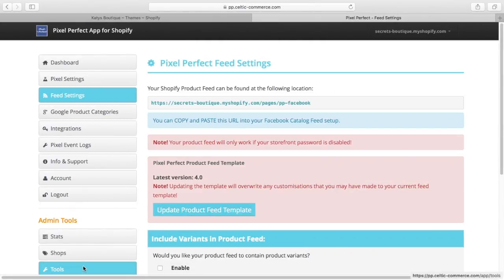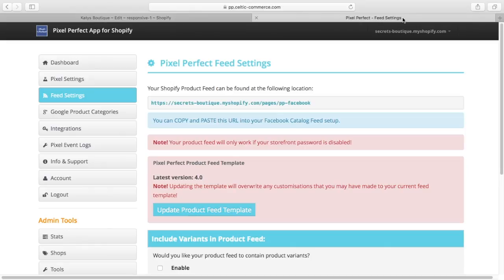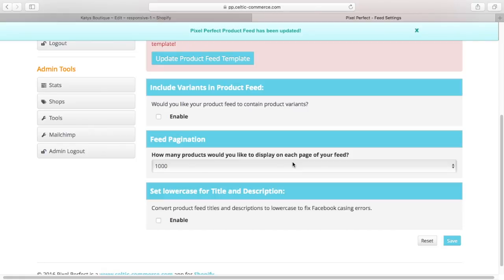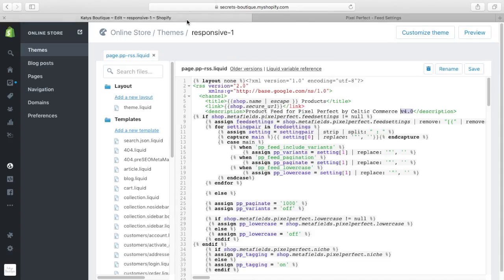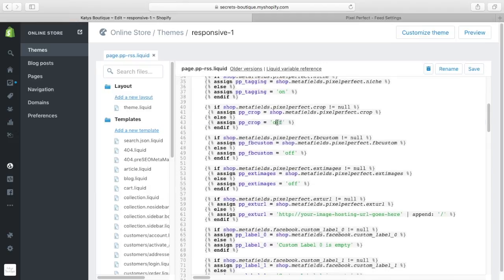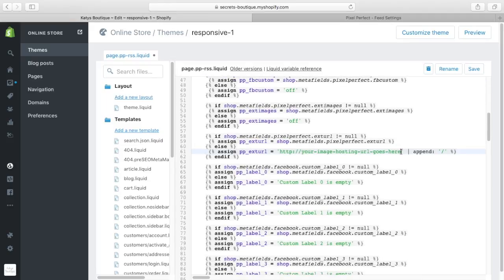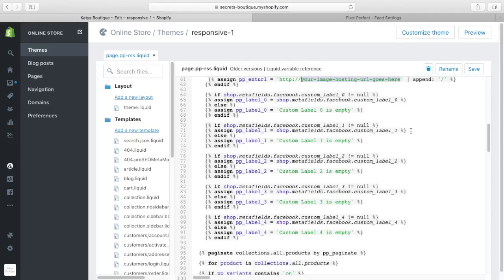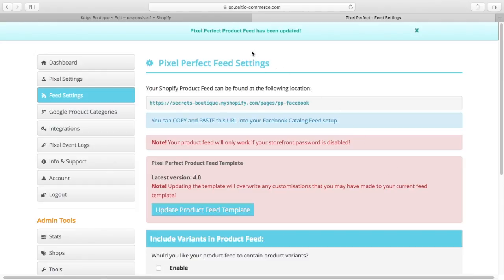Facebook Product Feed Features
Some of the lesser known but amazingly useful features of the Pixel Perfect Facebook feed